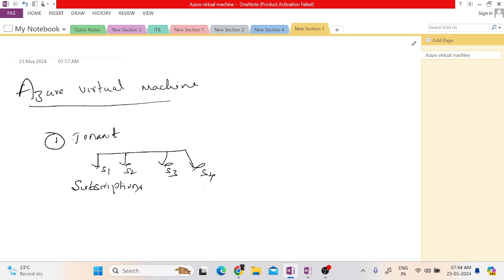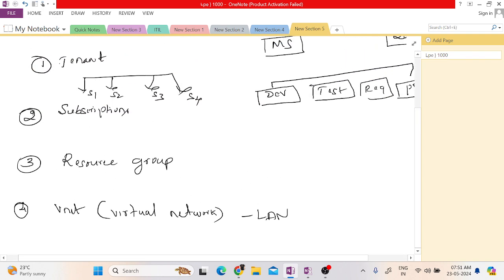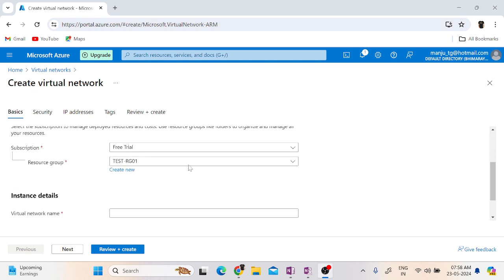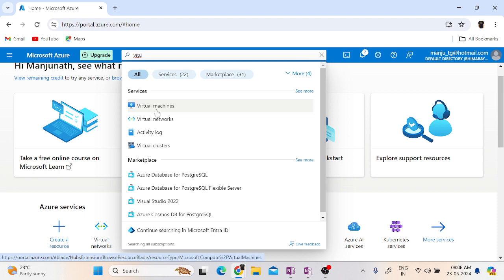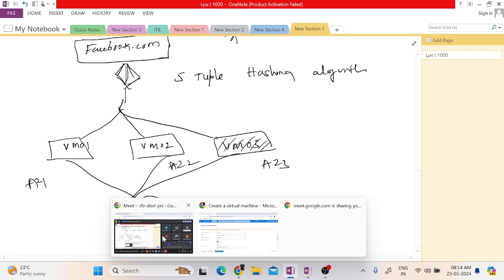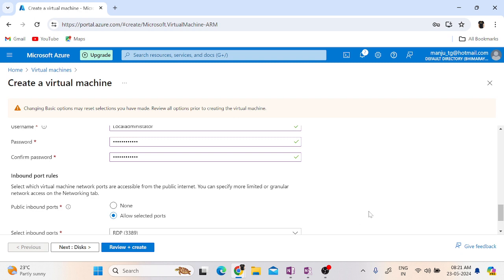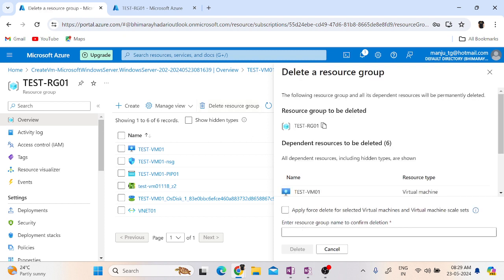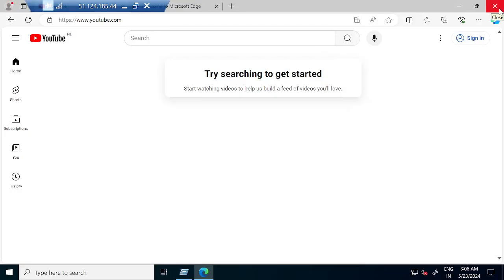Creating Resource group, VNET and Virtual machine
Step by stem explained, how to create a Resource group